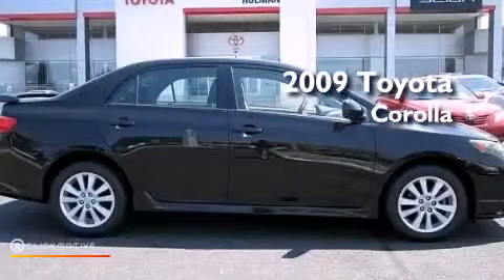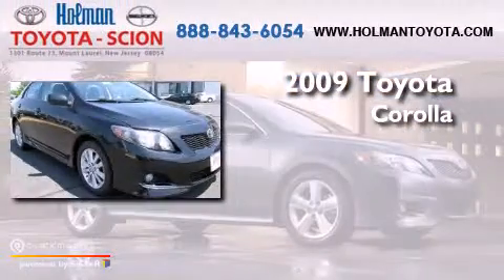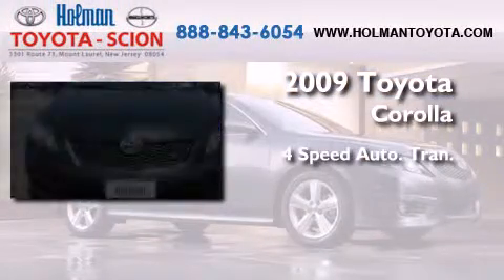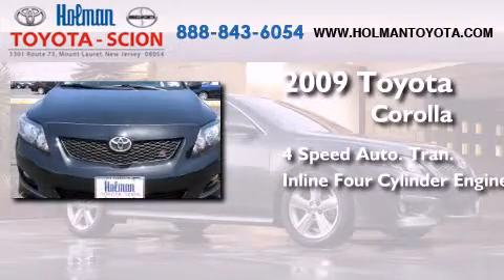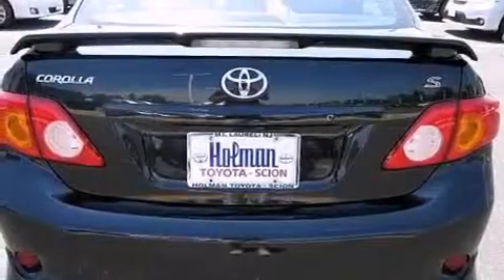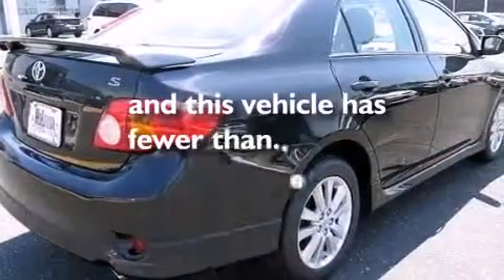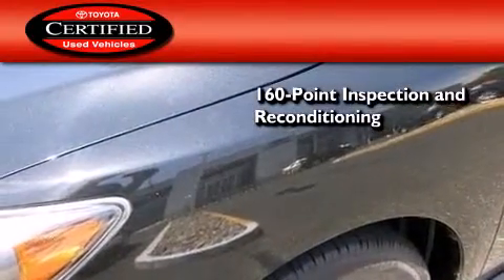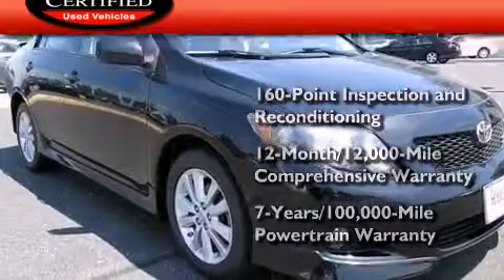2009 Toyota Corolla Certified Mount Laurel NJ 08054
Year : 2009
 Make : Toyota
 Model : Corolla
 Engine : I4 1.8L
 Trans . : Automatic
 Exterior : Black Sand Pearl
 Miles : 41,332
 Interior : Dark charcoal
 Stock : 511166A